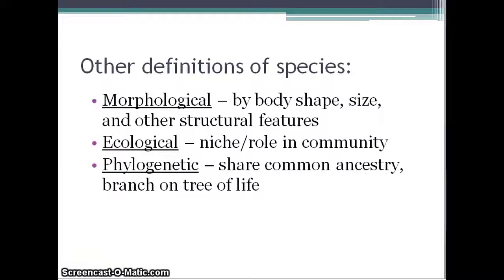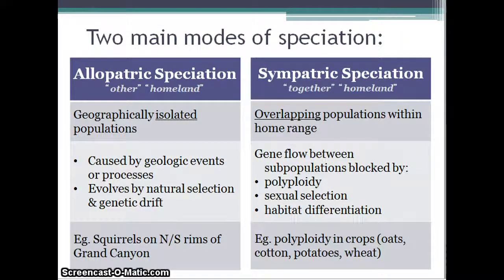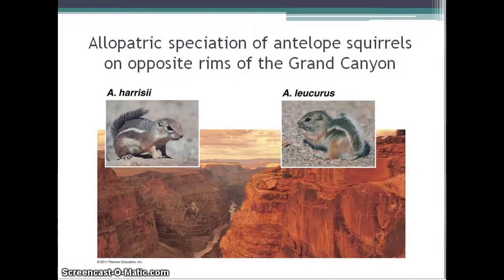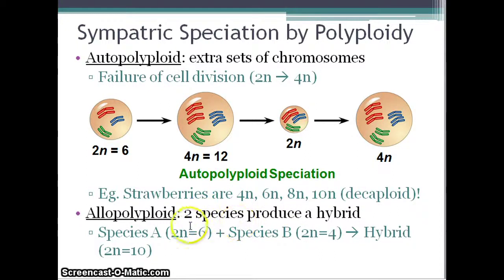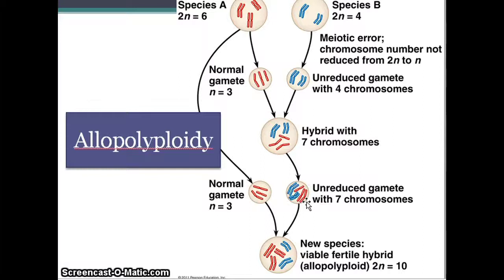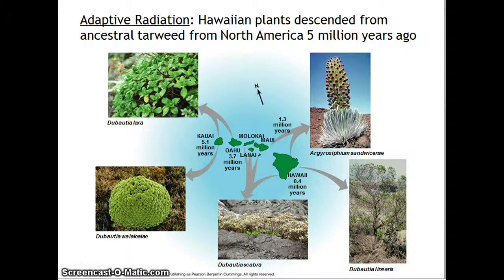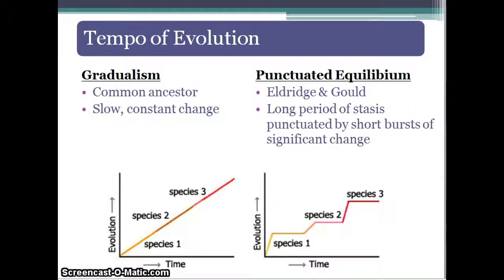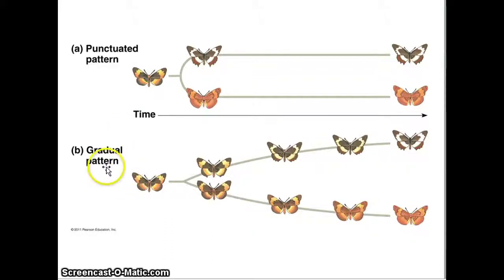Chapter 24 Part 2